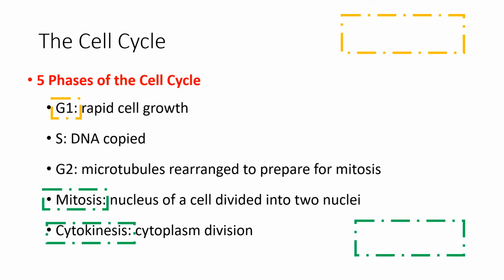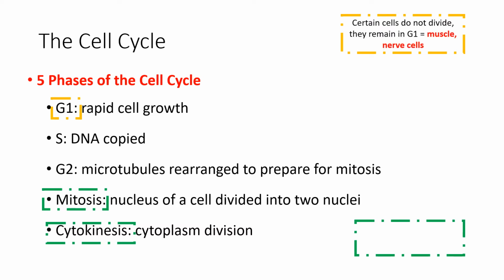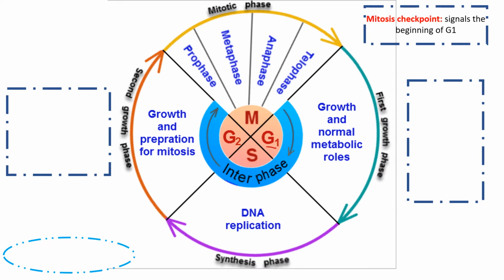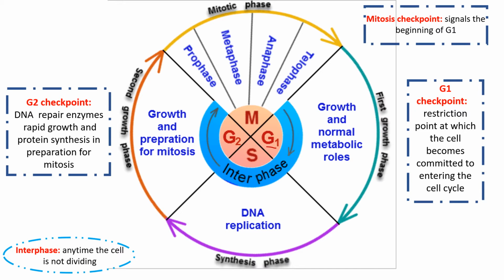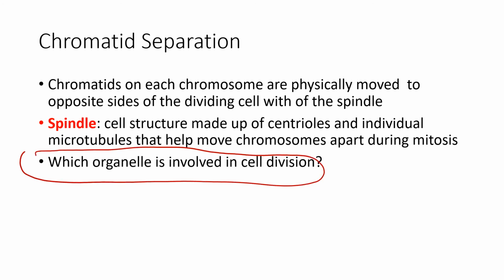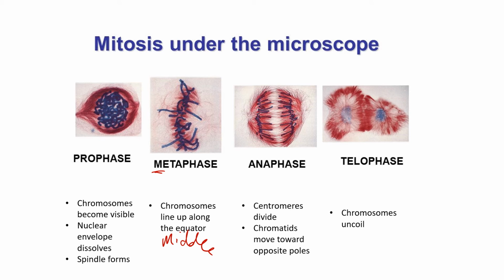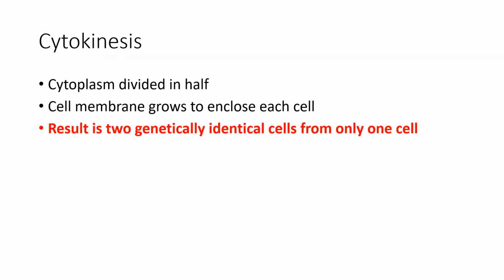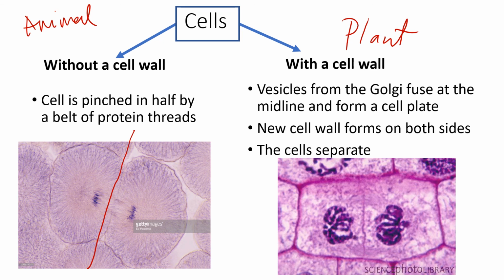Chapter 6 Lecture - Part 3